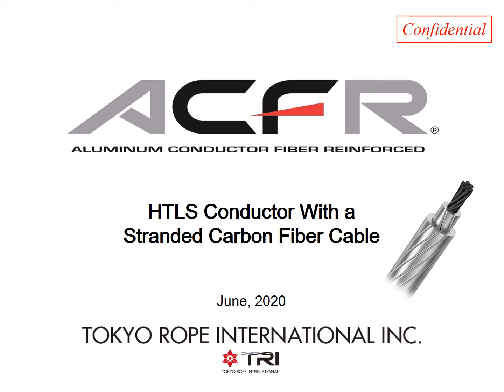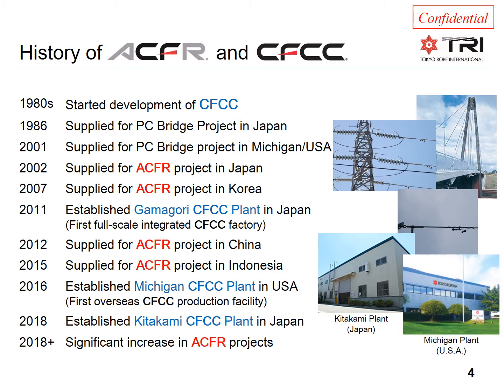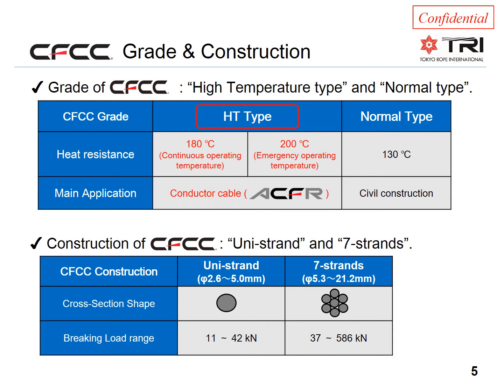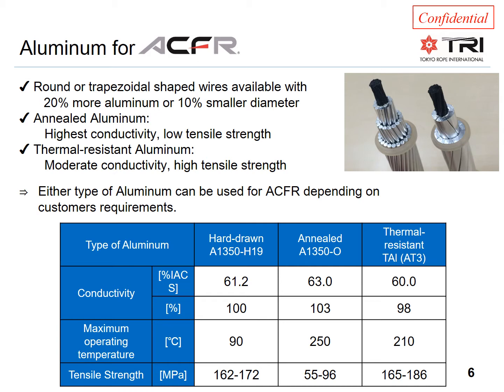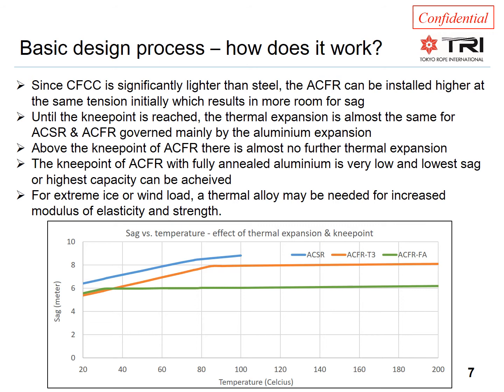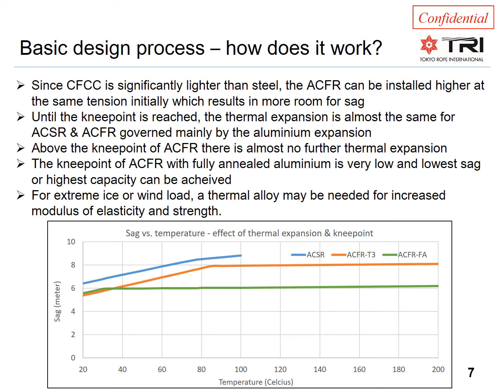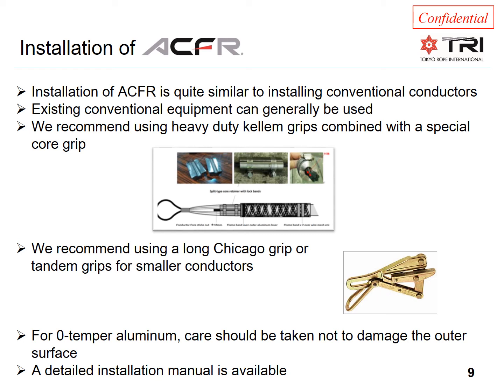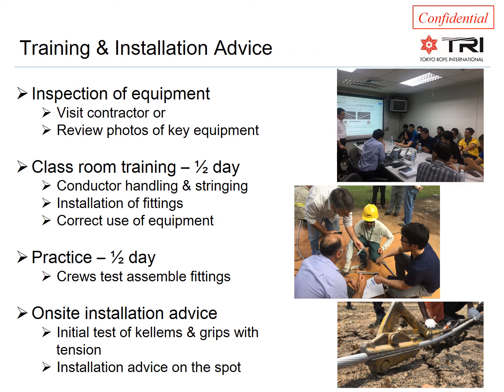Overview of ACFR conductor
ACFR can deliver more than double ampacity at a lower temperature with conventional installation method like that of ACSR.